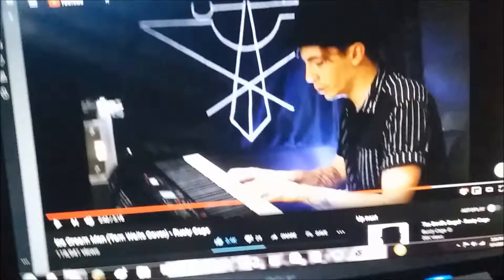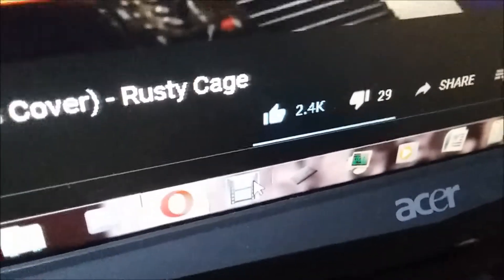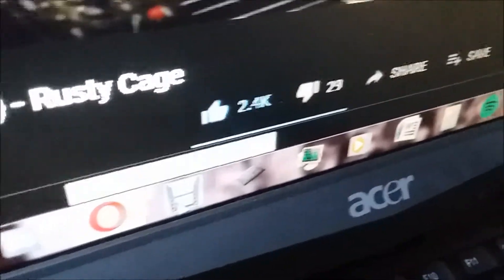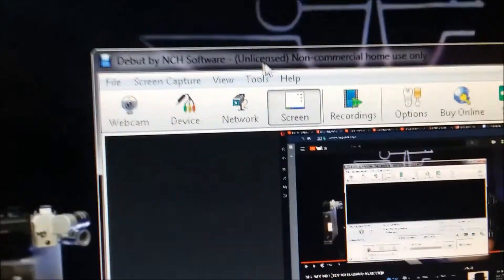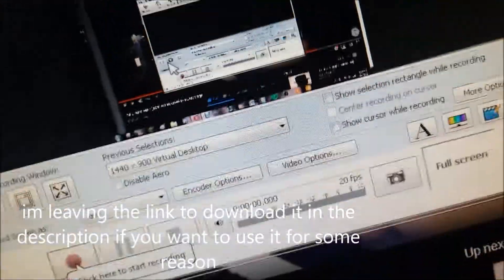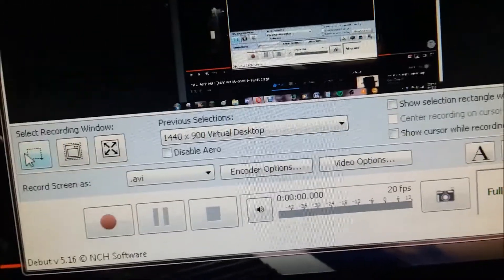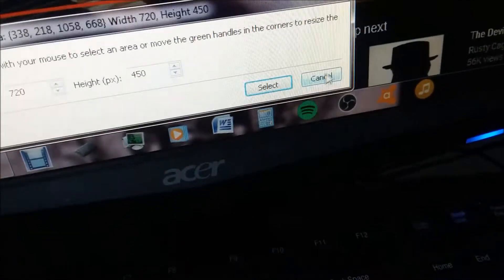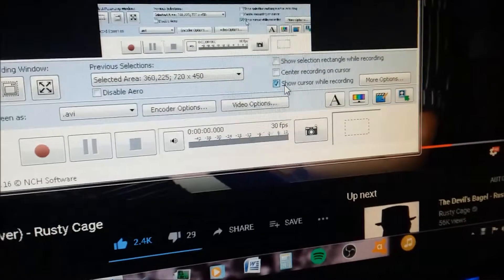for gabe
you asked and i delivered.

here's a link to where you can download my screen capture program, but i definitely would not recommend it and you should not be learning things from me